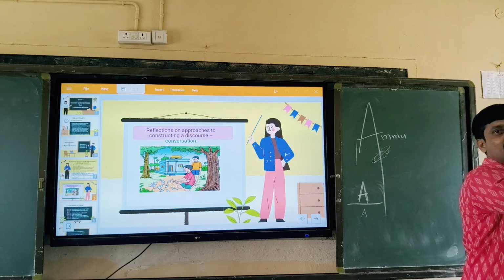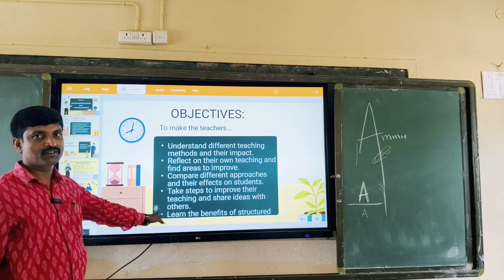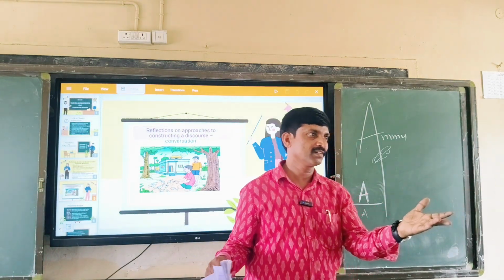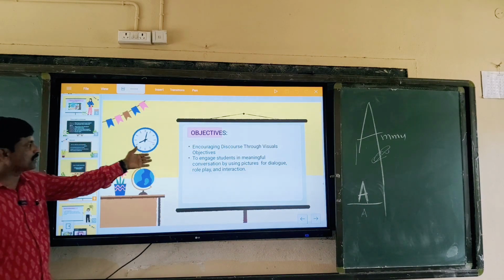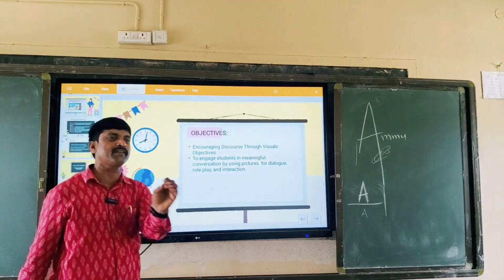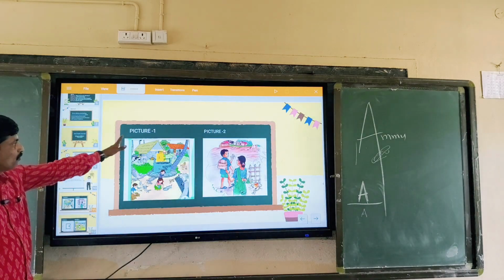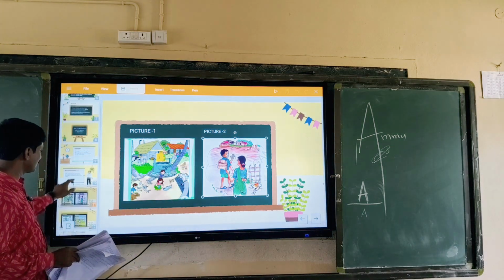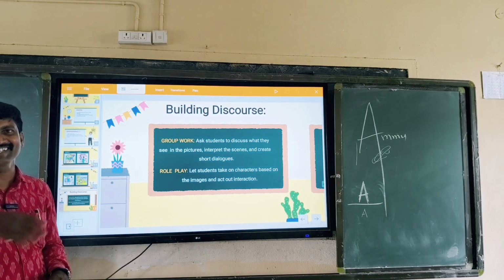FLN/capacity Building training/ English session/ part 2/SVZPHS Valigonda